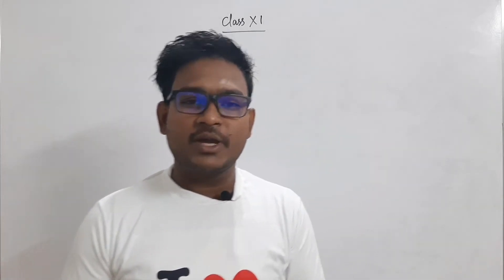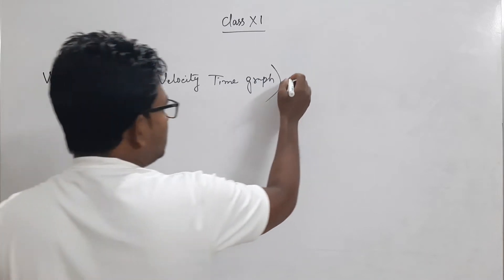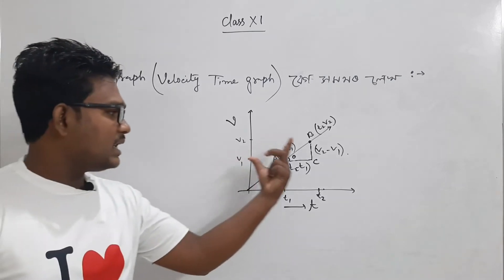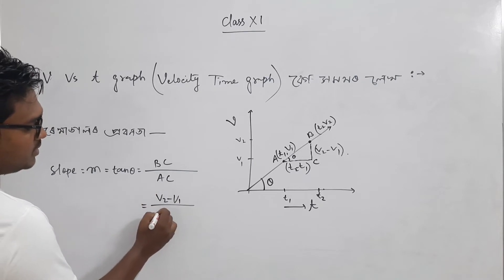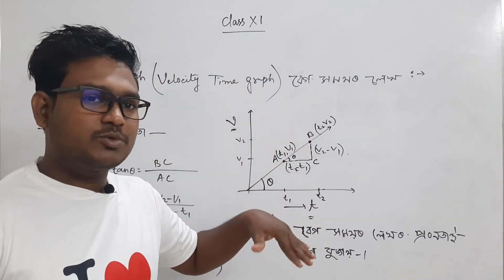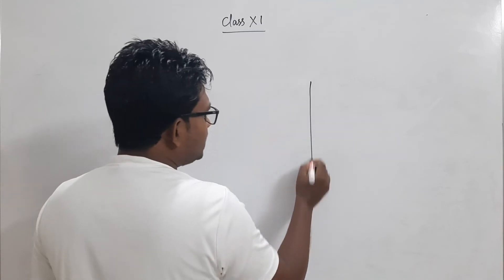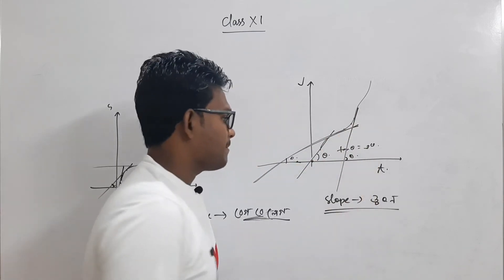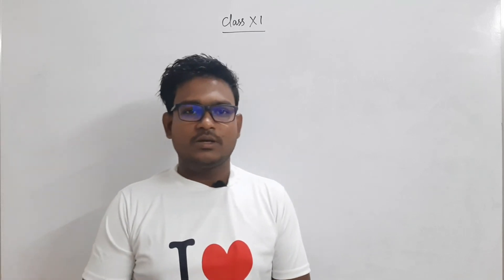Motion in straight line 10| V vs t graph| সৰণ-সময়ৰ লেখ | class 11 phy chapter 3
If you have hs candidate nearby then please recommend them to watch. It is a Assamese language based youtube channel for Physics